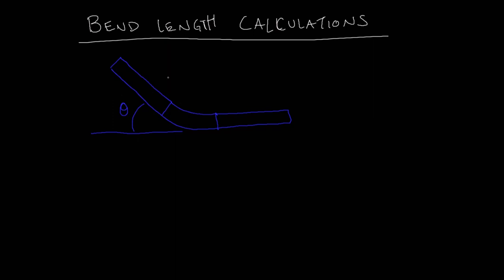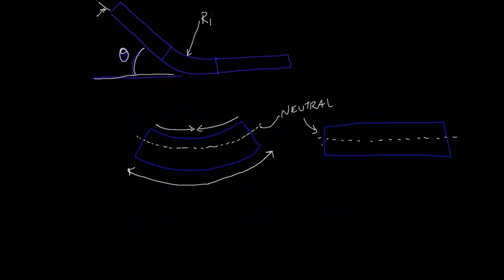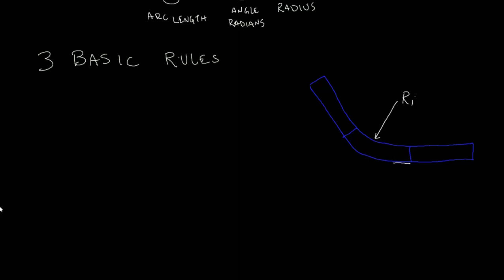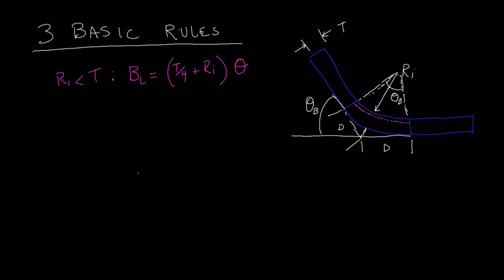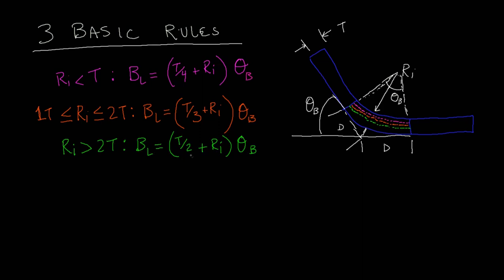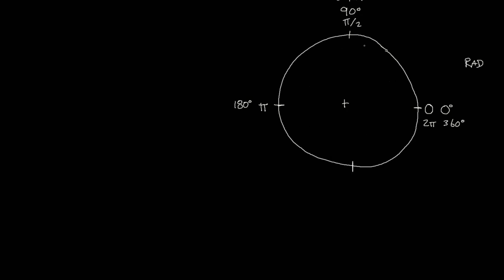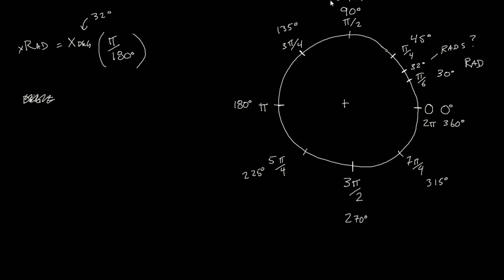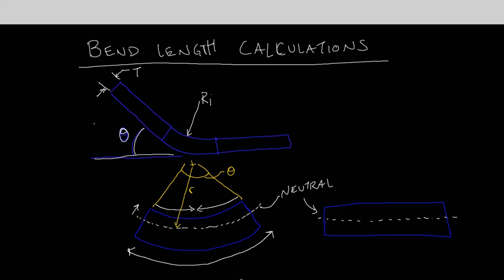Sheet Metal - Bend Length Calculation